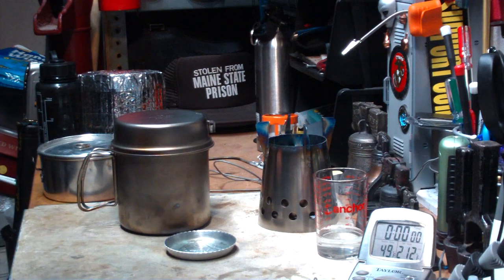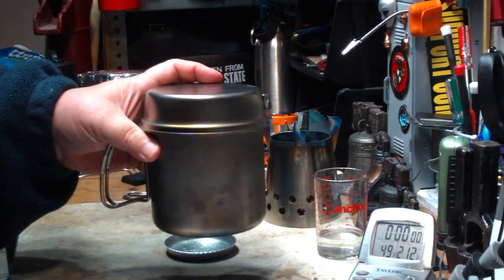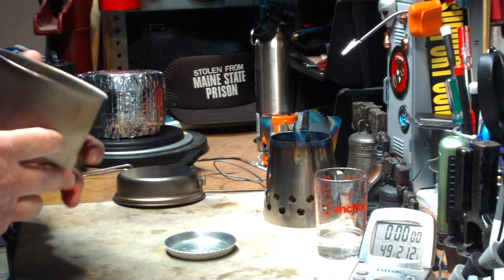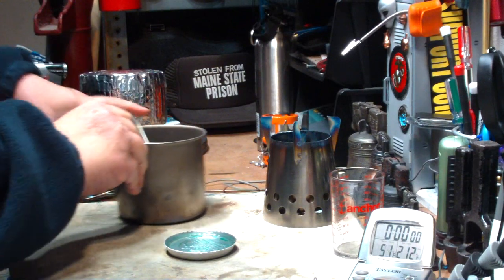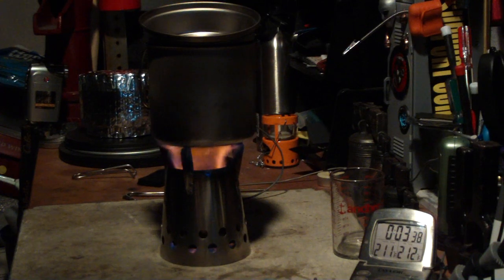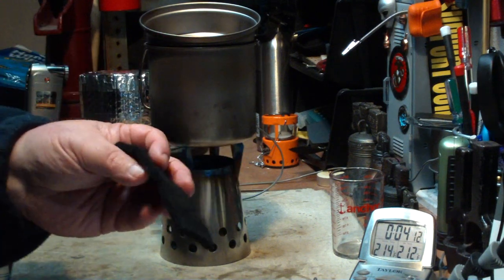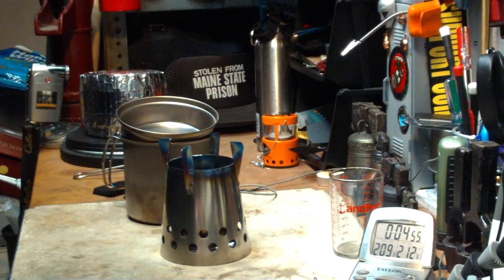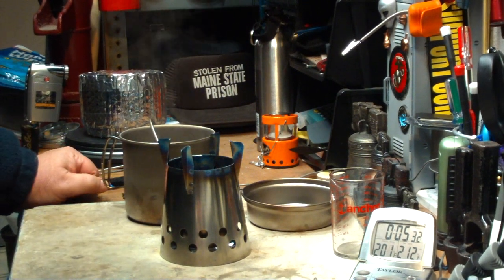Four Dog Stove's - Bushcooker LT II - Boil Test #3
This video is pretty much the same as the last one except that I switch out the Snow Peak 900 for the Boy Scout pot.

For more info of the Fourdog Bushcooker Lt II Multi-Fuel Backpacking stove use the following link:

Thank you Ninjak3k for the use of your kit,
Hiram

Lab0260

Title: Four Dog Stove's - Bushcooker LT II - Boil Test #3
Room temp: 49°
Humidity: 43%
Weather condition: Sunny - windy
Burner:
Stove/Pot stand: Bushcooker LT II
Pot: Snow Peak 900 Titanium Pot
Fuel: methanol
Amount of fuel: about 1 fluid ounce
Amount of water: 2 cup(s)
Water temp at start: 58°
Time to boil: 3 minute(s) 40 second(s) Note: Boy Scout Pot took: 3 minute(s) 24 second(s)
Time to run-out: 3 minute(s) 50 second(s)